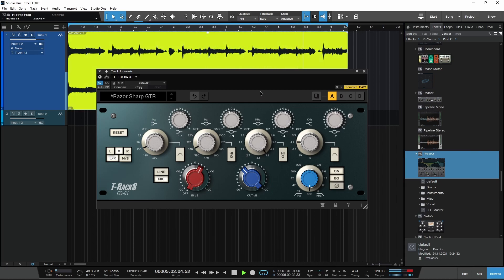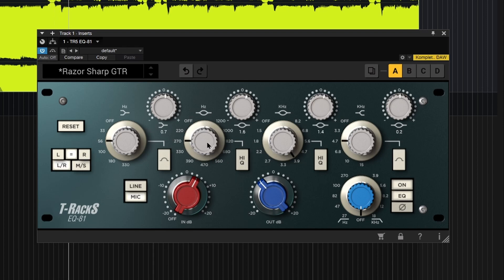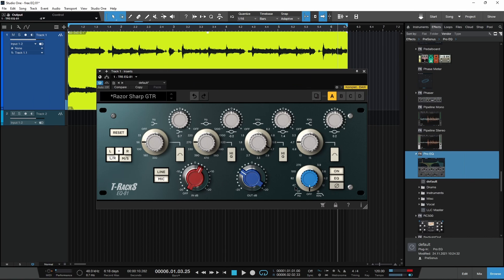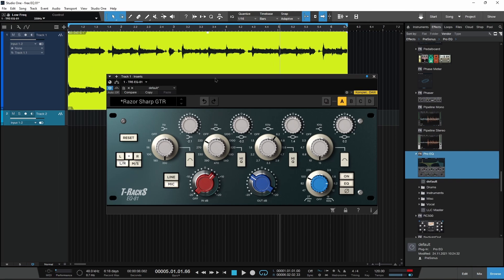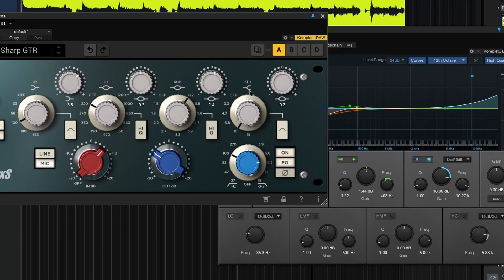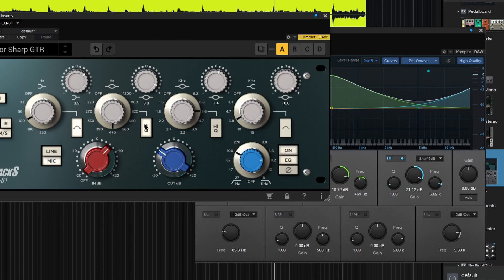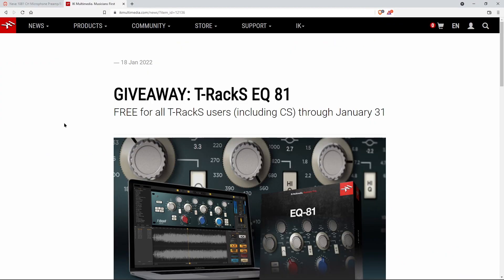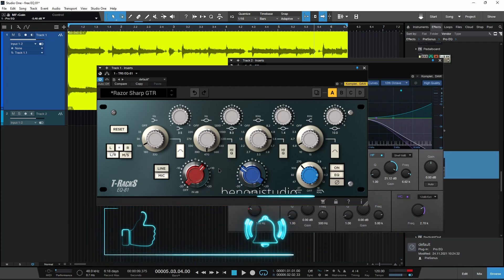FREE PLUGIN ALERT - IK Multimedia T-RackS EQ 81 (LIMITED TIME!) ⏱️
Get the IK Multimedia T-RackS EQ 81 plugin for free. VST, AU, AAX compatible. Must get by January 31, 2022 👍

The EQ 81 is based on the legendary Neve 1081 mic preamp/EQ, it's one of the most sought after pieces of hardware in the world.

The EQ 81 has 4 bands, Hi-pass and Lo-pass filters, and a mic preamp.

It has a standard L/R (stereo) mode, and Mid-Side mode.

Use it within the free T-RackS CS 5, or use it by itself like a normal plugin.

▶️CHAPTERS:

0:00 - Intro
0:42 - EQ 81 Overview
2:45 - Understanding the EQ 81 Visually
5:19 - Where to get it

▶Our Links